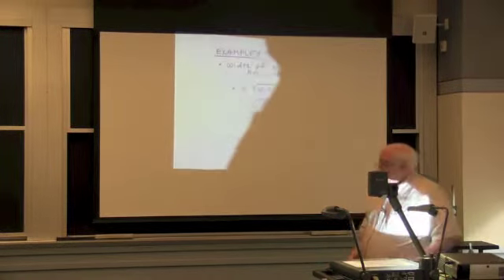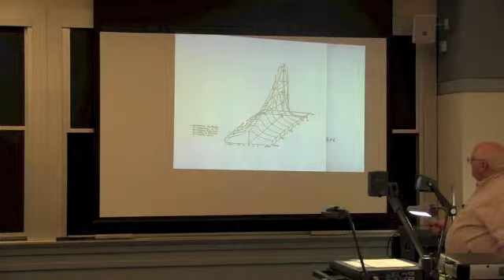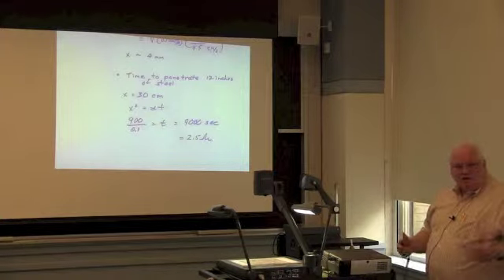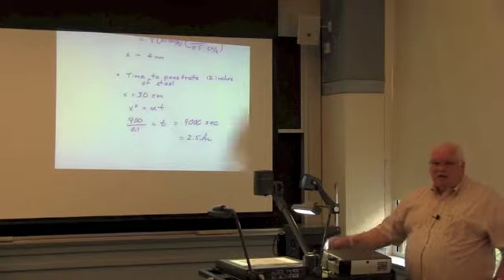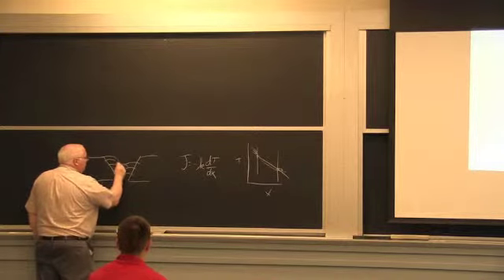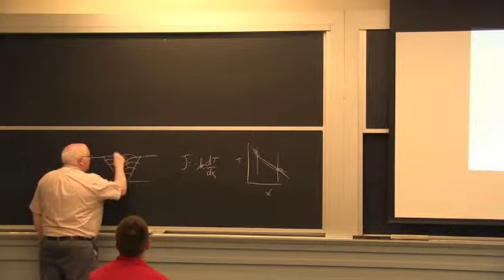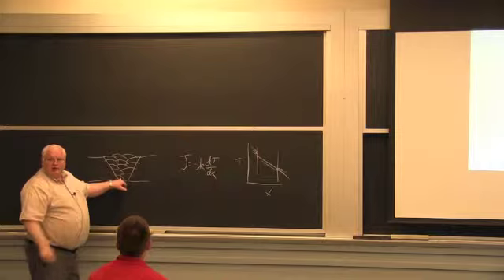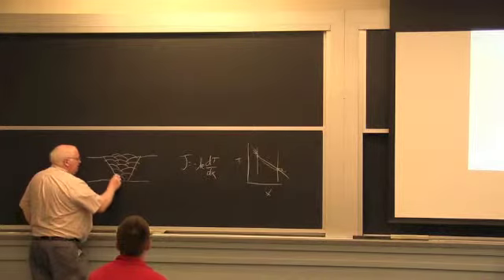3.371 Fusion Welding - Summer 2013 [5/6]